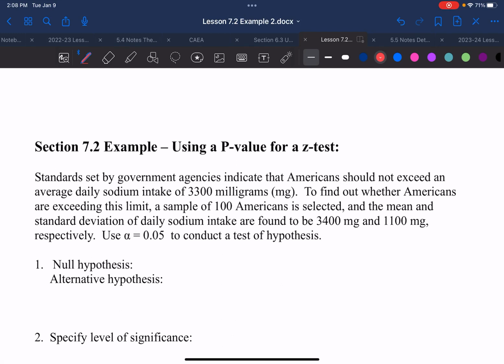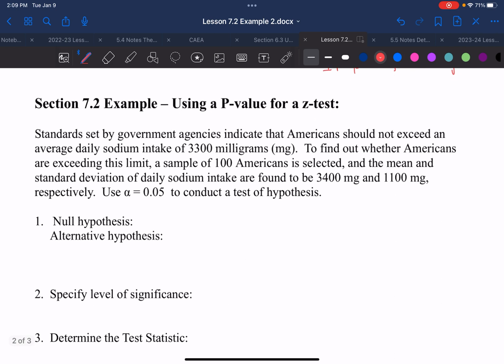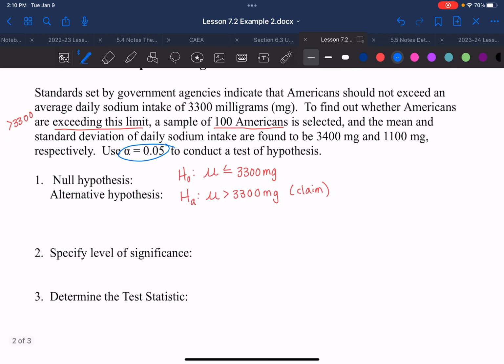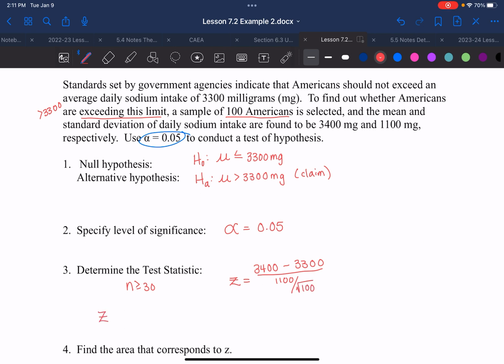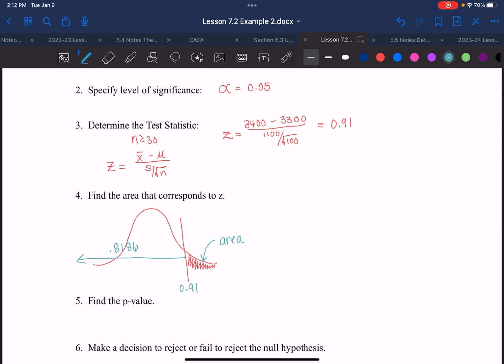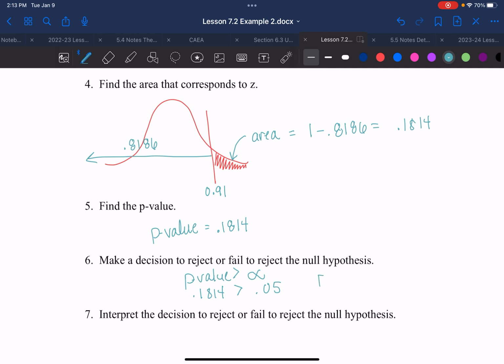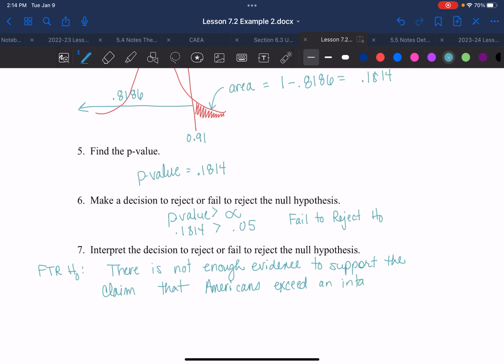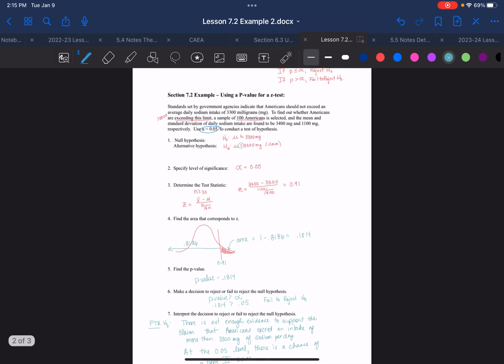Hypothesis Testing Large Sample Mean - P-Value Approach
This is an example for my Elementary Statistics students that looks at the P-Value approach to Hypothesis testing of a large sample mean.